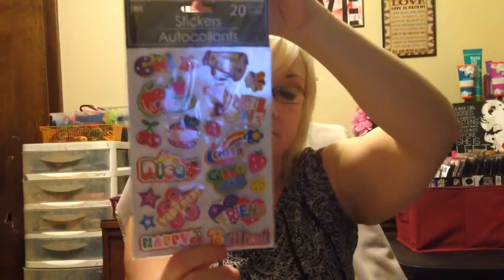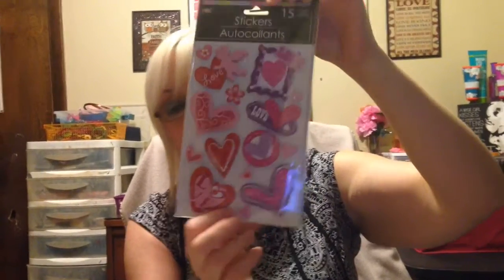Dollar Tree craft items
Stickers and ribbon!! Who doesn't like those?!